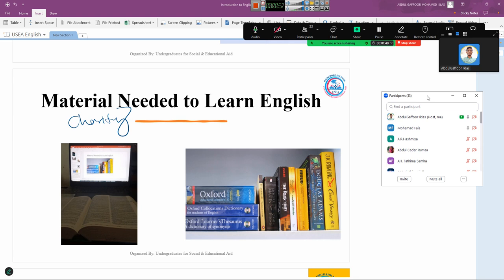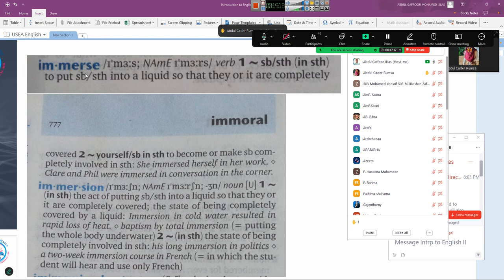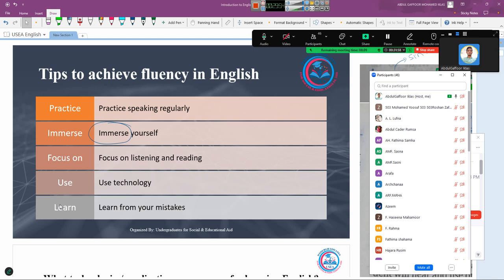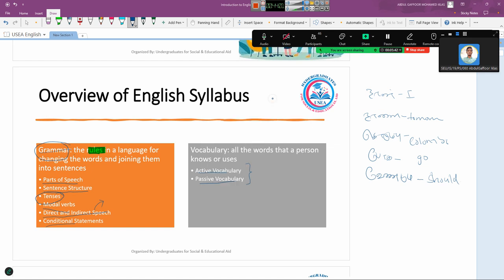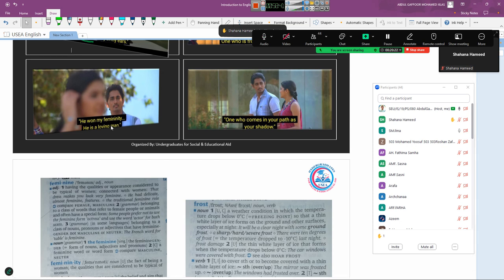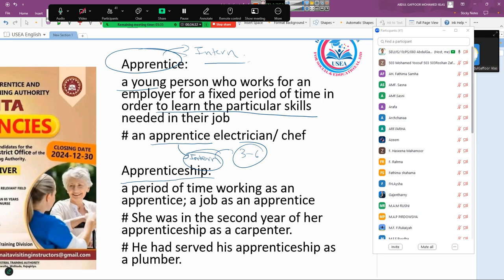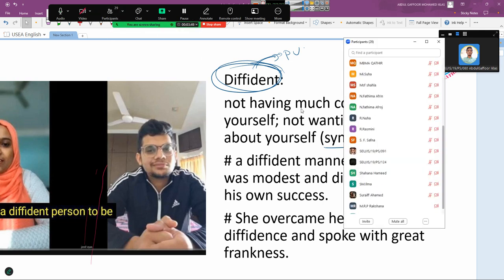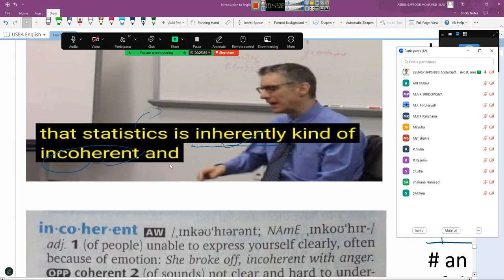Intro to English II